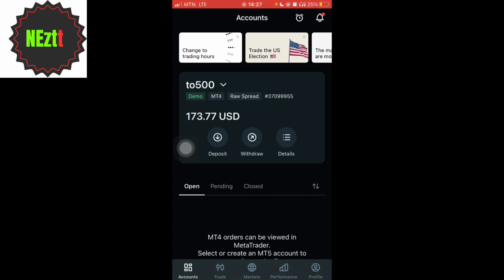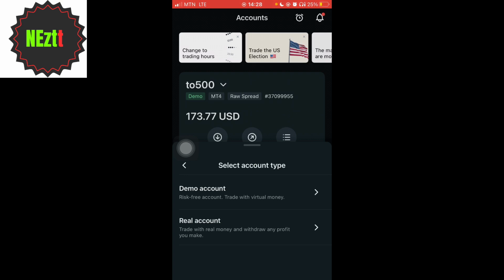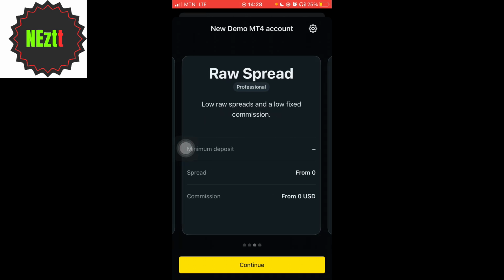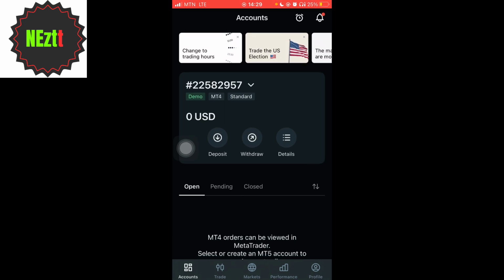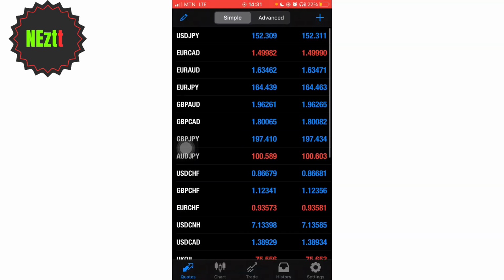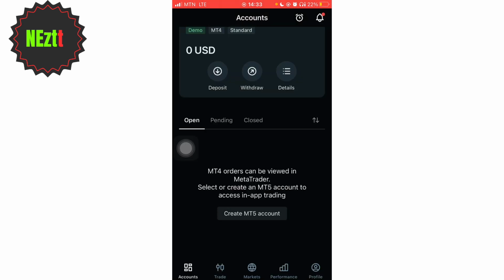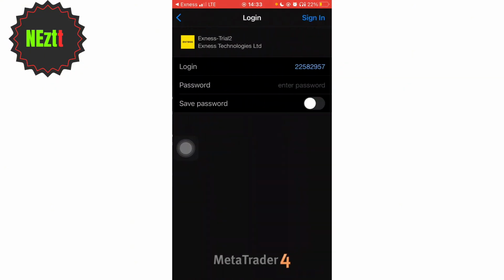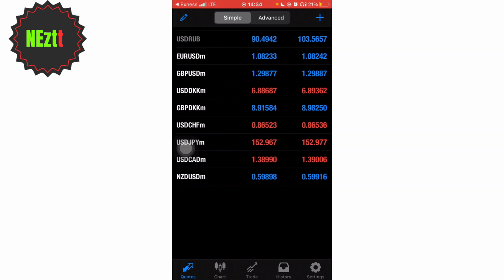How to connect Exness to MT4 (MetaTrader 4)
Connect Exness to MT4 seamlessly! This tutorial guides you through the step-by-step process. Learn how to link your Exness account to MetaTrader 4 and start trading efficiently.

Neztt - We got Your Back